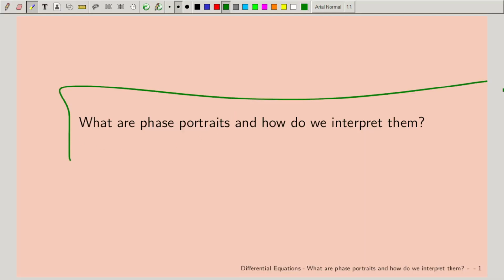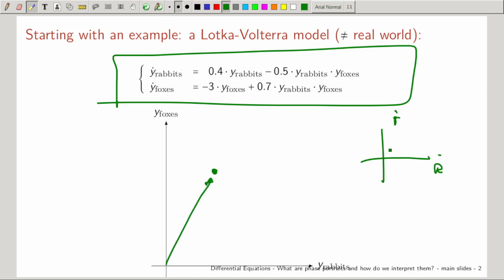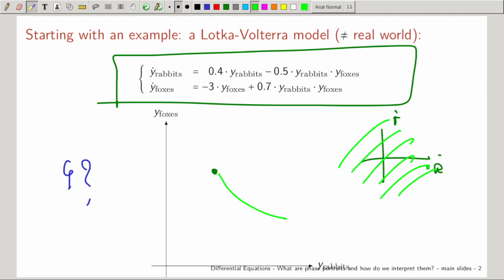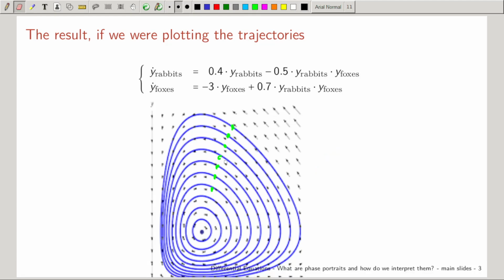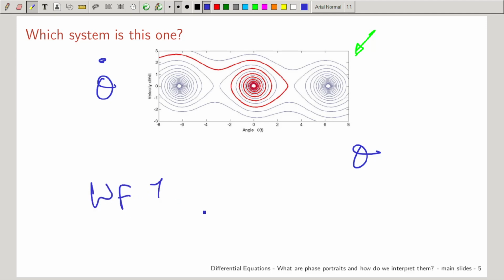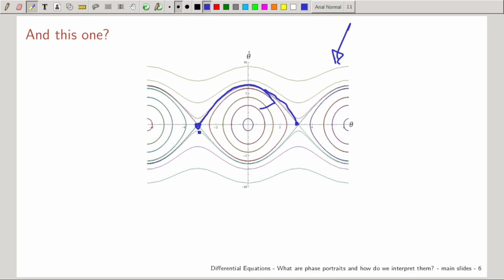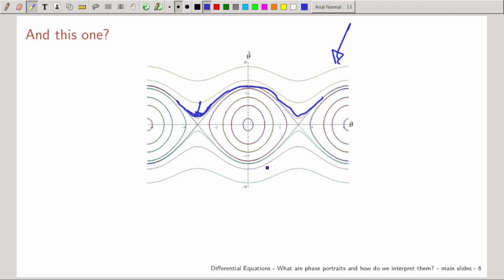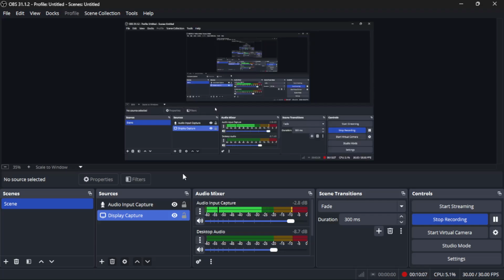2025 08 26 14 53 09 what are phase portraits and how to interpret them, part 1